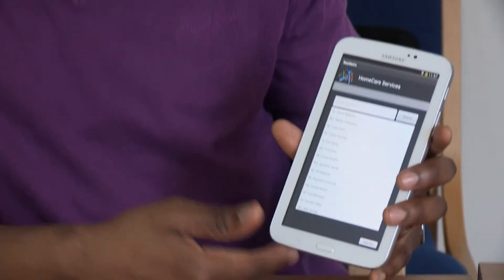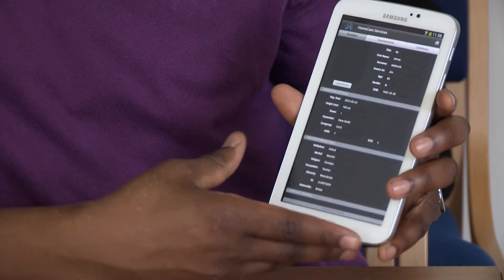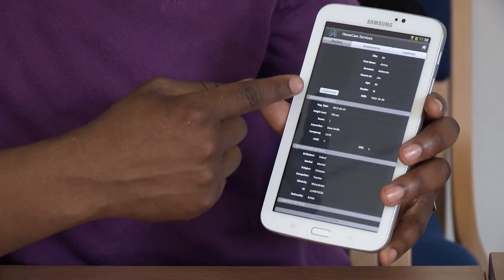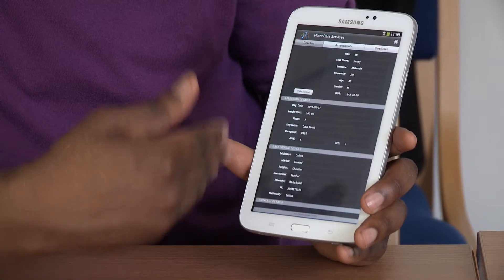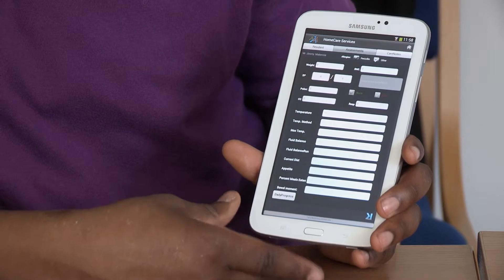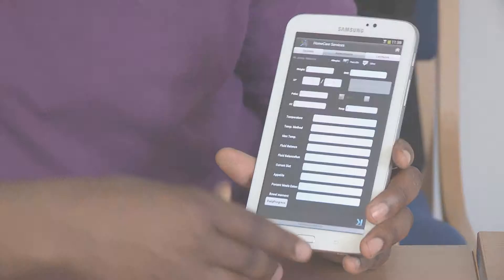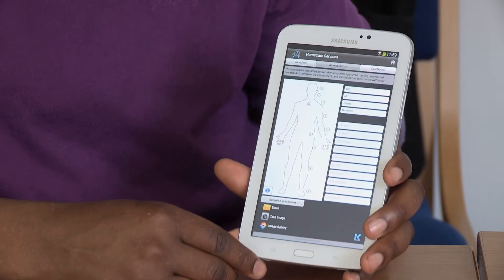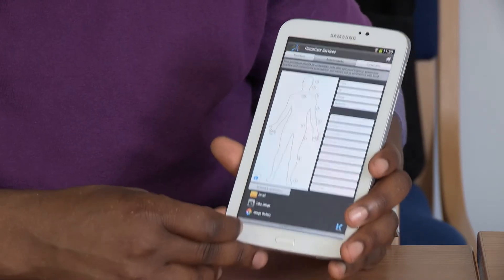Terry Mukonka - BSc IT Management for Business final year student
Terry Mukonka presents his final year project, a mobile information system for a nursing home.